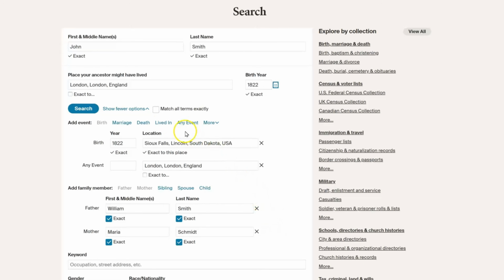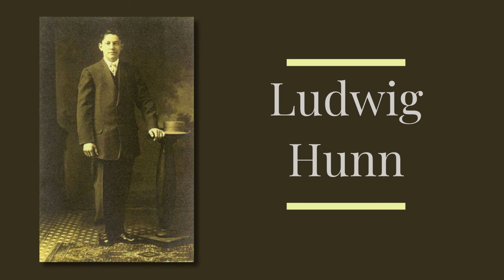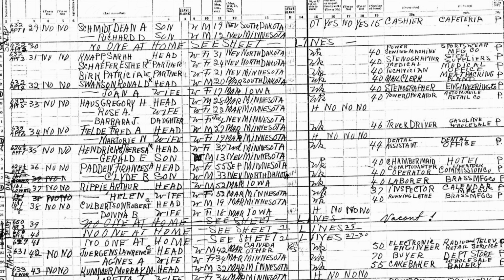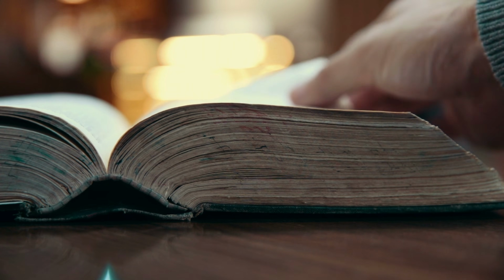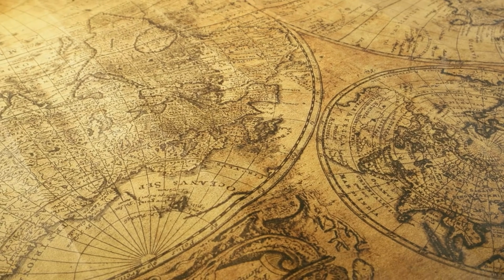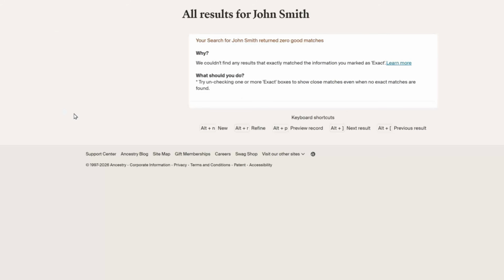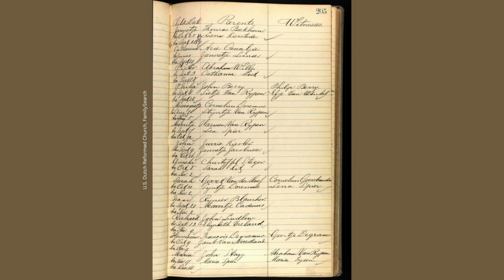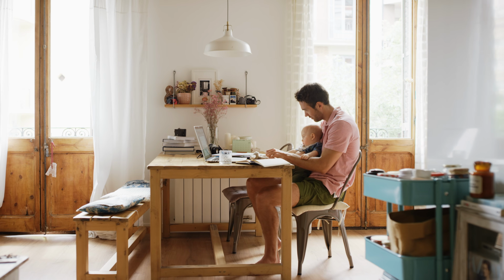Your Ancestors Exist—You're Just Searching Wrong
Have you searched for an ancestor and found absolutely nothing? No records. No matches. No results found? In this video I’ll explain the most common reasons family history researchers can’t find their ancestors online—and how to fix it. Learn how spelling variations, wrong dates, indexing mistakes, migration patterns, missing records, and search filters can hide the very person you’re trying to find. If you’re stuck on a genealogy brick wall, this beginner-friendly guide will help you improve your family tree research and start finding records again.

Whether you use Ancestry, FamilySearch, MyHeritage, or other genealogy websites, these search tips can help you uncover census records, immigration records, newspapers, church records, and more. If you're wondering why your ancestors seem to have disappeared, this video is for you.

CHAPTERS
00:00 Why You’re Getting No Results
00:11 The Real Problem
00:38 Name Changes & Misspellings
01:44 Indexing Errors
02:52 Wrong Dates
03:29 Location Mistakes
04:09 Language & Cultural Name Changes
04:48 Search Filter Problems
05:26 Missing or Destroyed Records
06:03 Are You Searching the Wrong Person?
06:42 Final Tips to Find Ancestors Again
07:17 Free Genealogy Resources